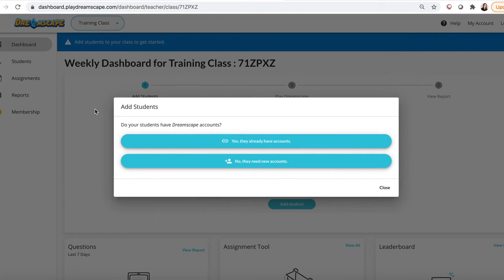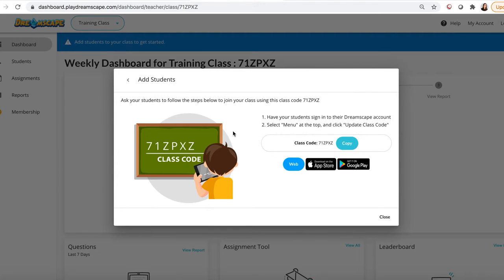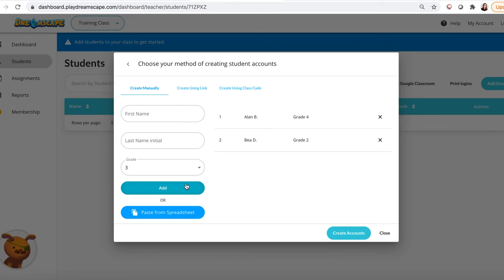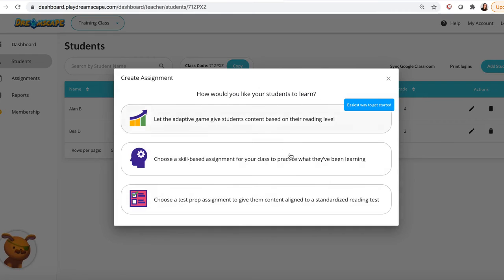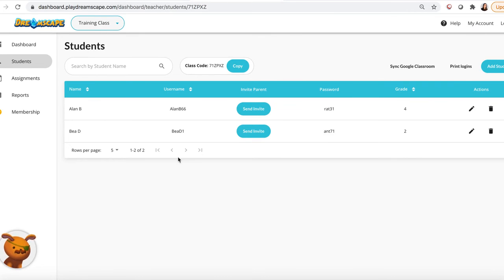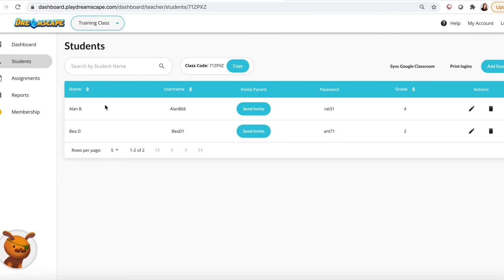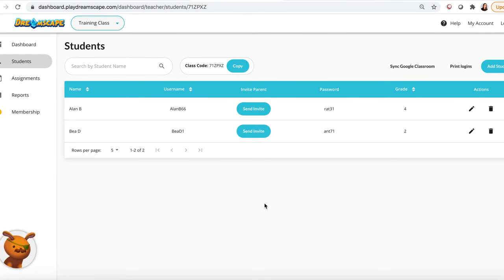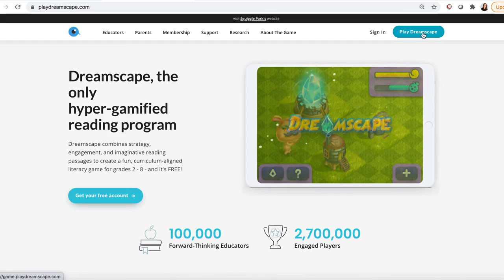DreamScape Adding Students